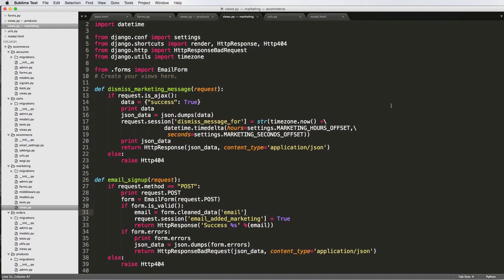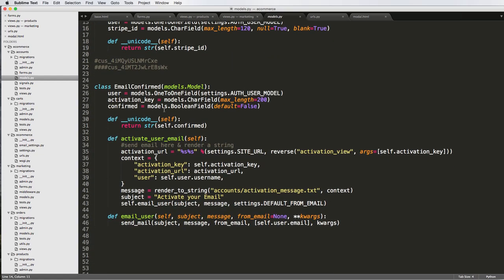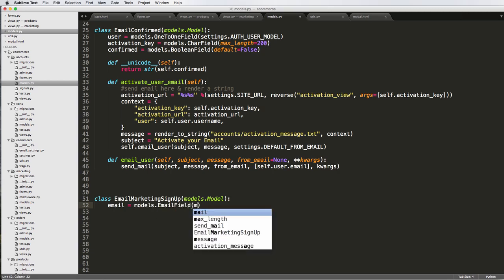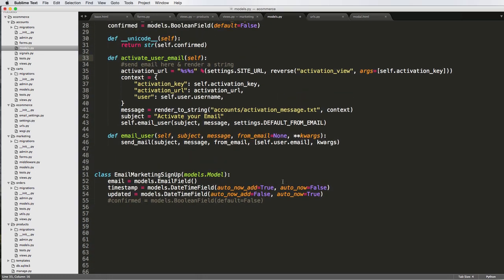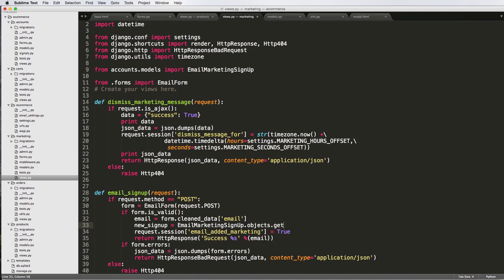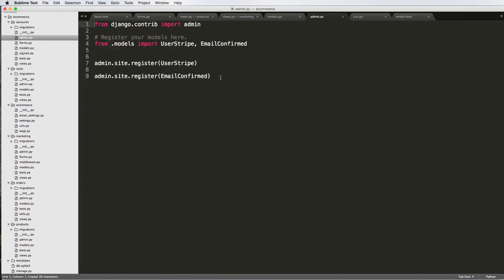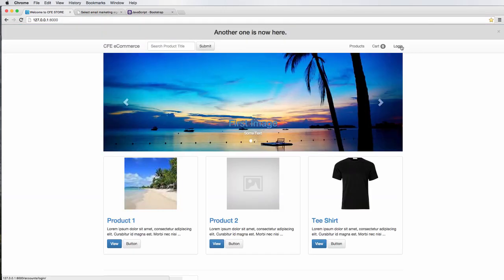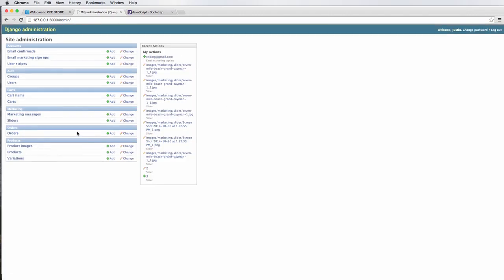68 Store Email Marketing Sign Ups